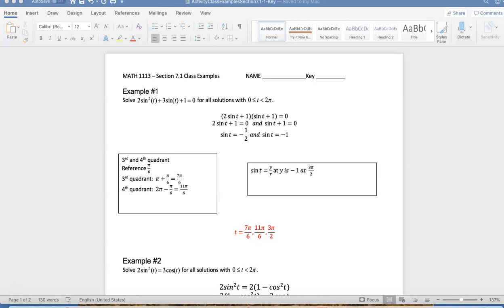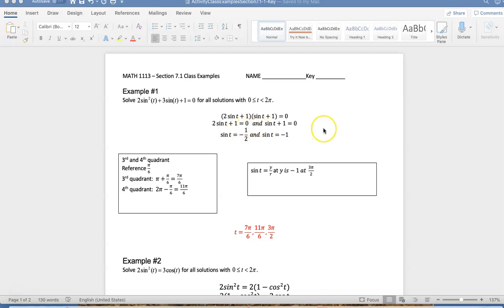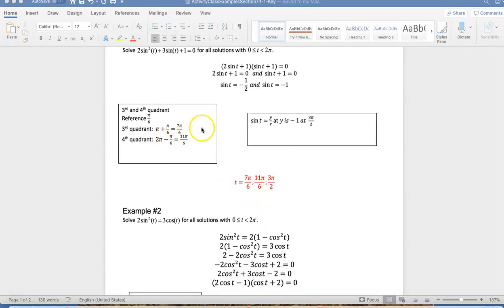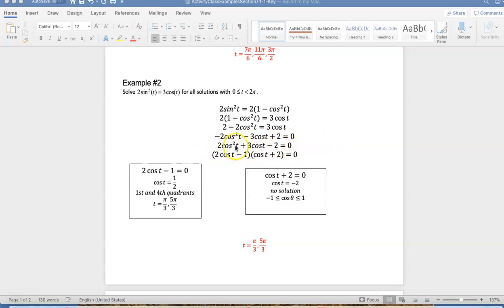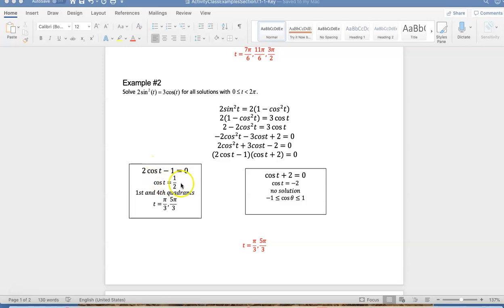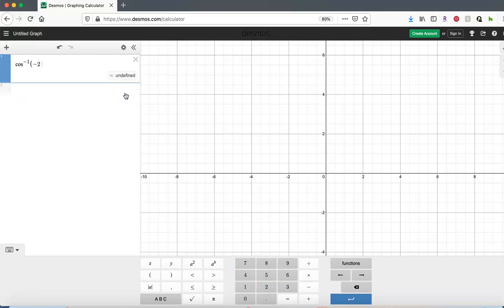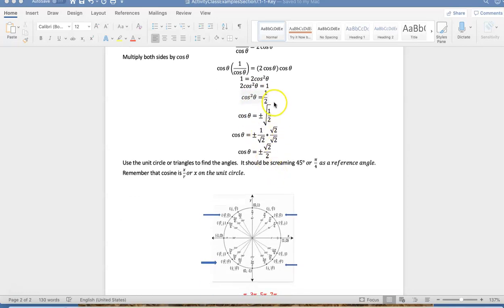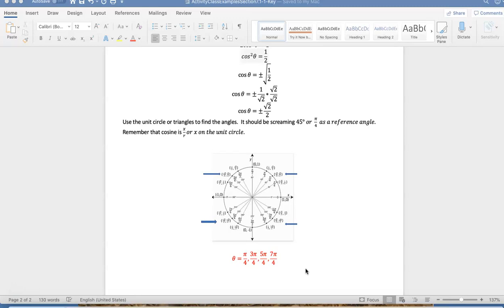MATH 1113 7 1 CE Video